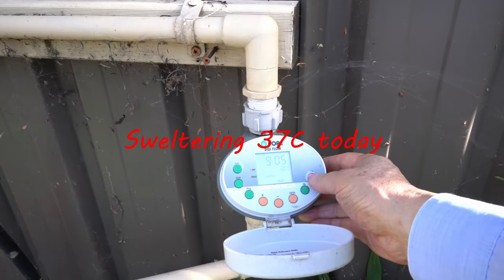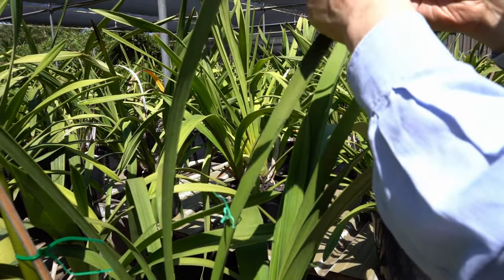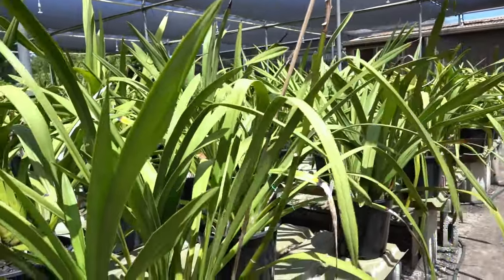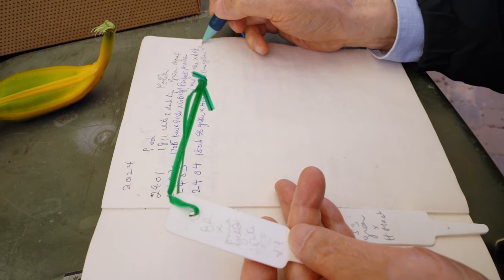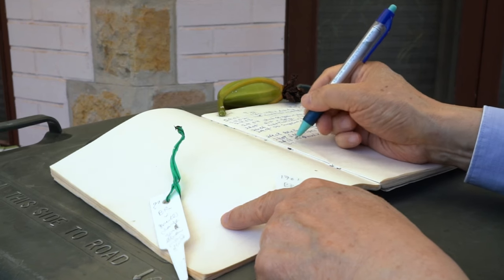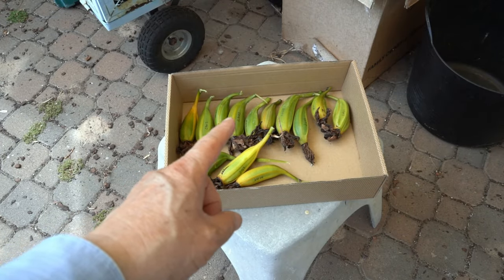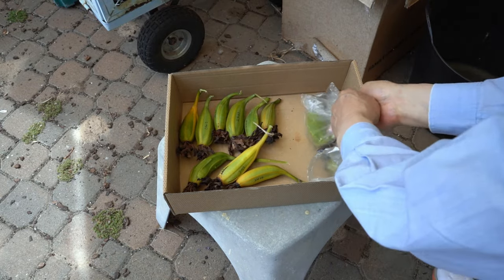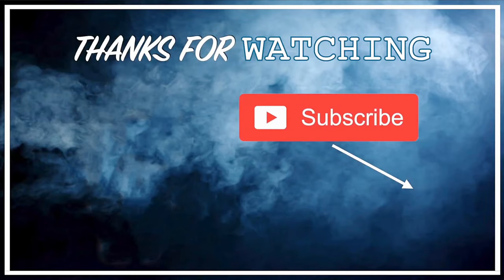Growing Cymbidiums from seed pods, everything you need to know🌺🌿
Harvesting Cymbidium orchid seed pods.
How to grow orchid YouTube video free*.
Dr. Eddie Ng @ Designer Orchids.
Continuation of my orchid story.
Important insight on how to optimize orchid cultivation.
Photos of pretty orchid flowers.
Growing tips from foremost Cymbidium hybridizer.
Progress report on the orchid seedlings.
Orchid lovers must see.